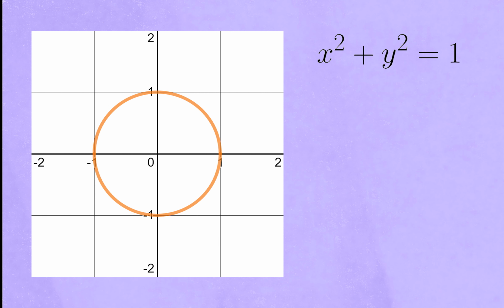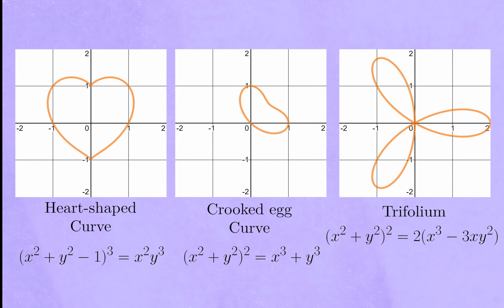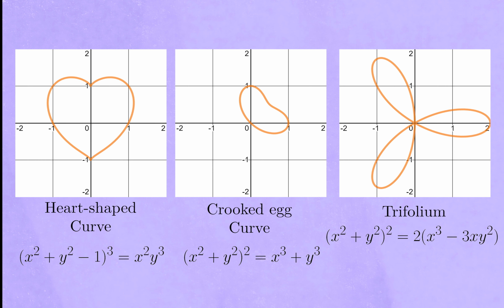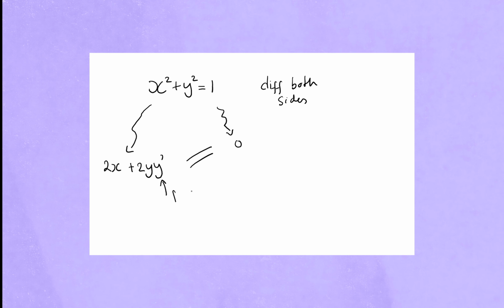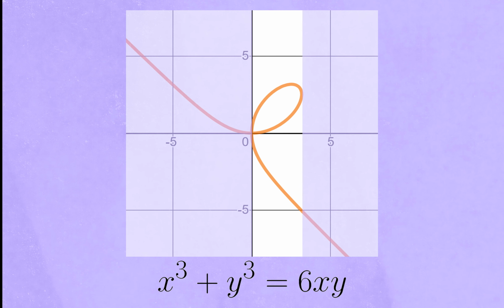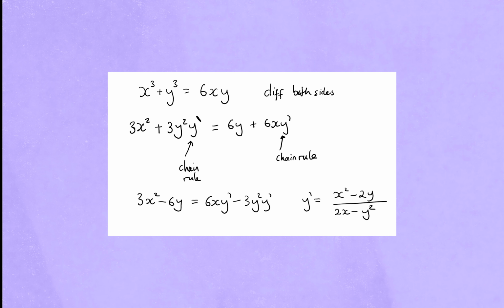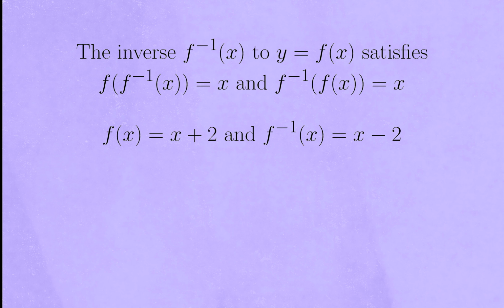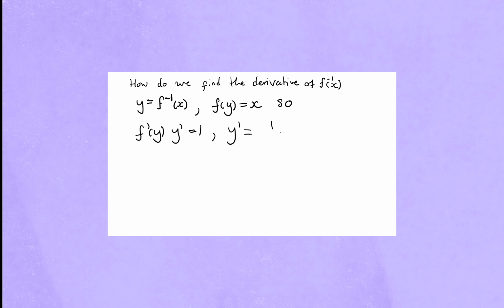Math 112 - 8) Implicit differentiation